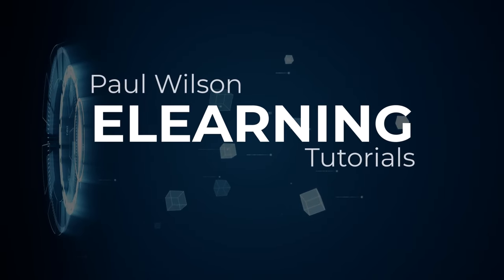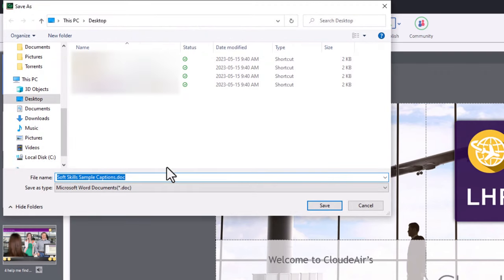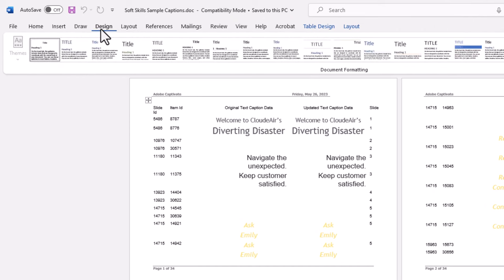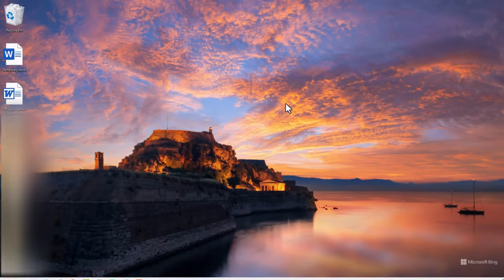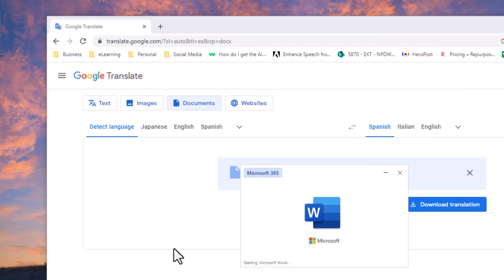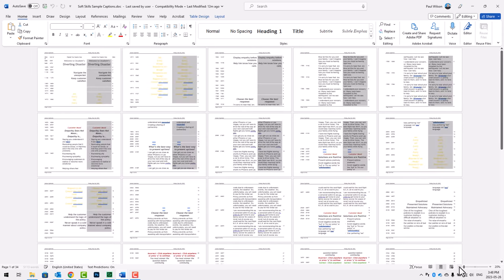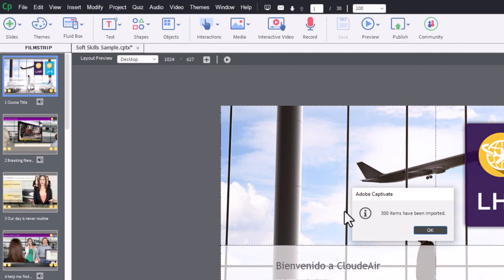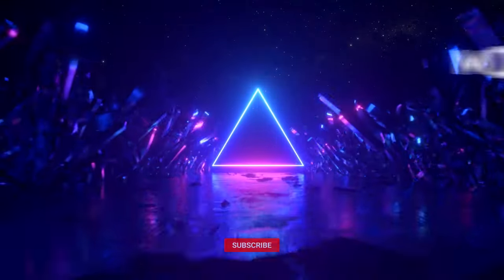Use Online AI Translation Tools with Adobe Captivate Classic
In this video, I show you how you can use online AI translation tools to translate all the text captions in your Adobe Captivate Classic eLearning project.